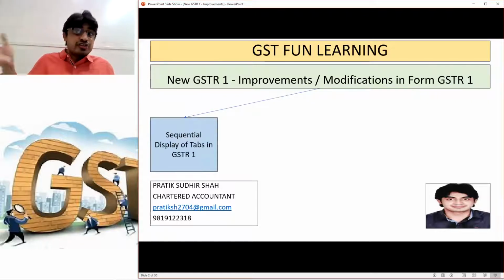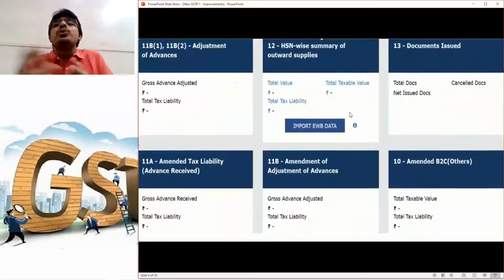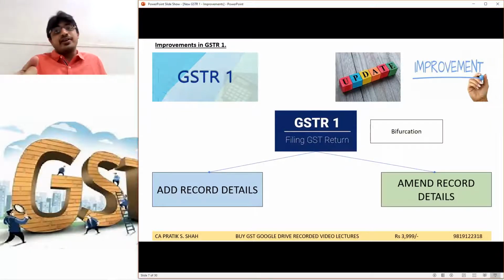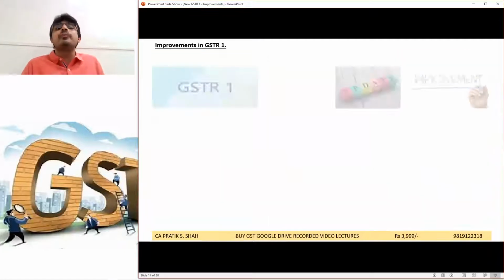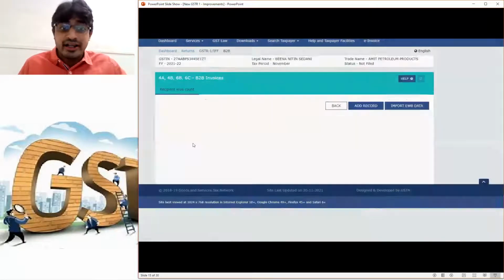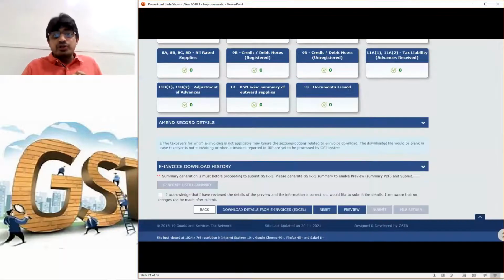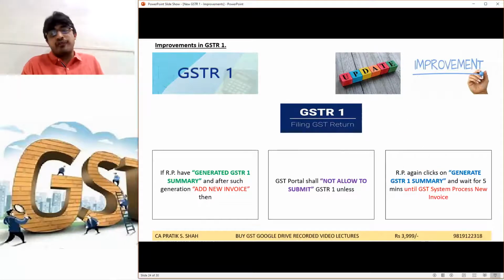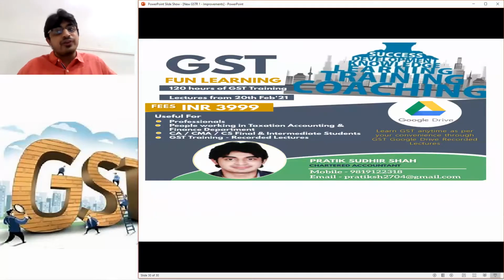New GSTR 1 – GST Updates - Improvements / Modifications / Changes in Form GSTR 1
GST Recorded Lectures on Google Drive - Rs 3,999/-

Topics to be covered:

1) Introduction to GST Law

2) Supply under GST Law

3) Place of Supply

4) Time of Supply

5) Value of Supply

6) Input Tax Credit

7) Reverse Charge

8) Registration in GST - Training of how to take GST Registration, Amendment, Cancellation etc.

9) TDS in GST

10) TCS in GST

11) E-Way Bill in GST

12) GSTR 1 Return - Training of how to prepare and upload GSTR 1 along with Case Studies.

13) GSTR 3B Return - Training of how to prepare and upload GSTR 1 along with Case Studies.

14) Reconciliation of GSTR 2B with Input Tax Credit to be availed in GSTR 3B.

15) Payment of Tax - Offset of CGST / SGST / IGST

16) GST Input Tax Credit Rules - Rule 86A, Rule 86B, Rule 36 (4) of CGST Rules 2017.

17) Import of Goods and Services in GST

18) Export of Goods and Services in GST

19) Supply to SEZ Unit or Developers

20) Tax Invoice / Debit Notes and Credit Notes

21) E-Invoicing under GST Law

22) Advance Ruling in GST along with Case Studies.

23) Anti-Profiteering in GST - along with Case Studies.

24) Assessment and Audit in GST

25) Search Seizure and Arrest

26) Inspection in GST

27) Offences, Penalties and Prosecution under GST Law

28) Composition Scheme under GST Law

29) GST on Goods Transport Agency Services

30) GSTR 9 Annual Return and GSTR 9C Reconciliation Statement